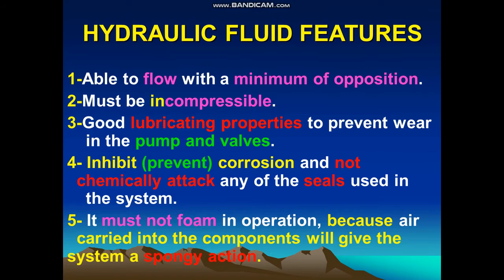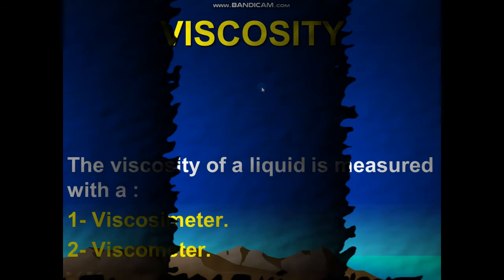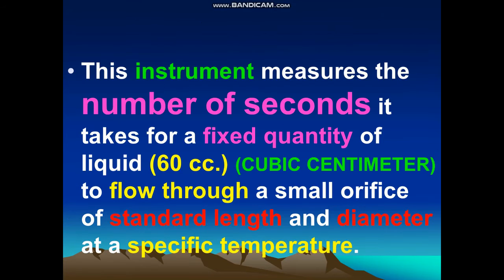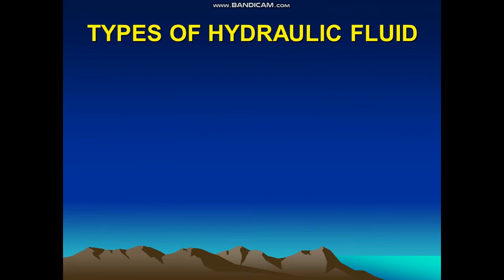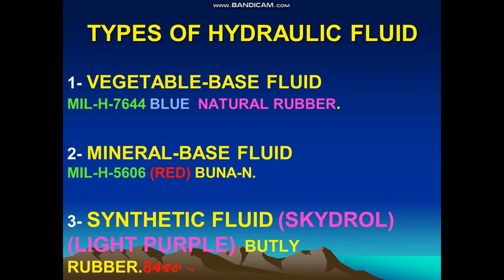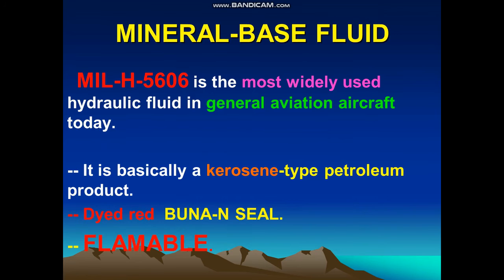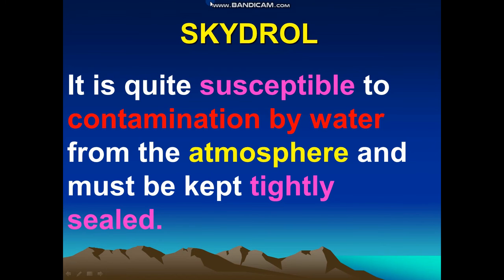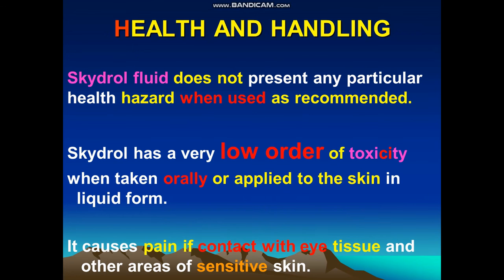AIRFRAME HYDRAULIC SYSTEM CH.8 part 2